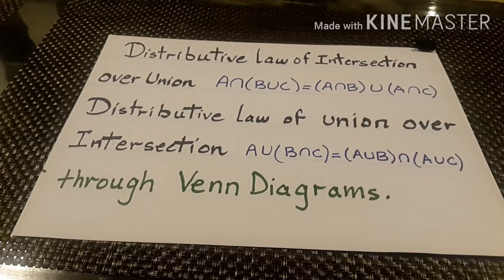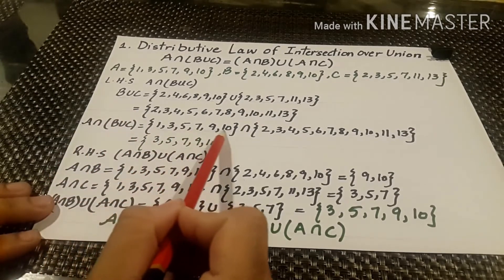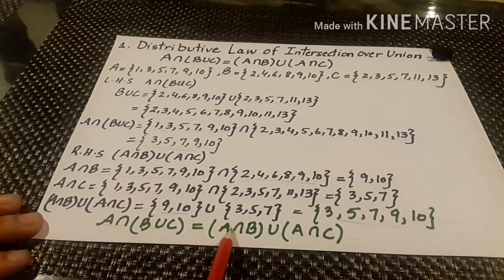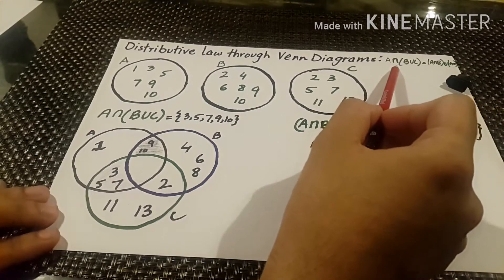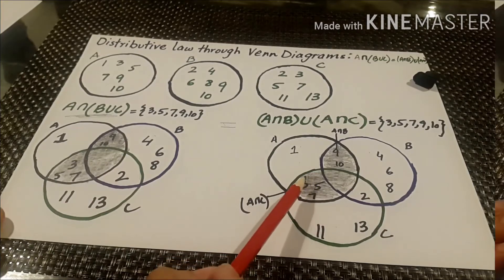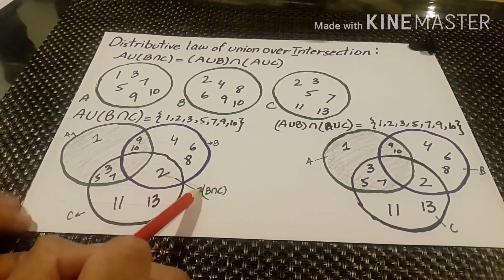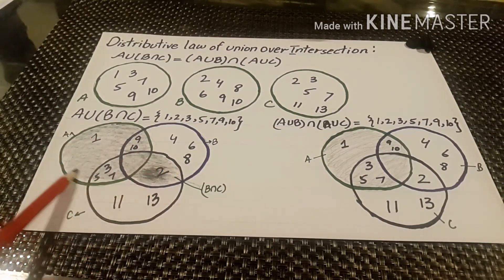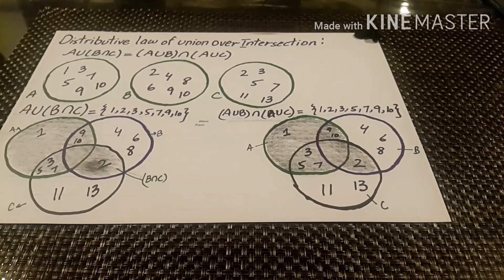Distributive laws of union and intersection through Venn diagrams. easysolvingmaths.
This is a concept building video of solving the question related to Distributive laws of union and intersection in Sets. The explanation of the concept is done in such a way that students can get maximum help in understanding. Hope this is a great help for the learners .